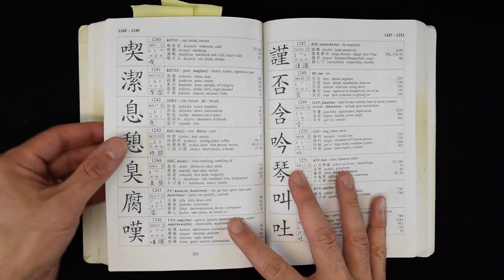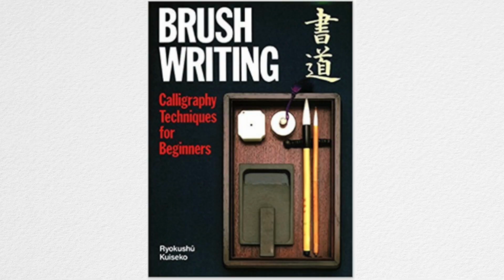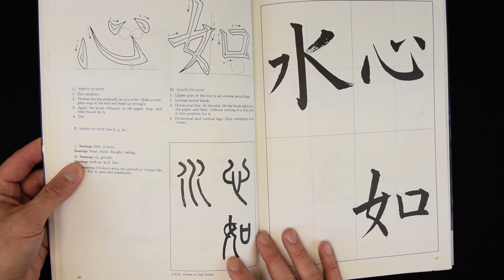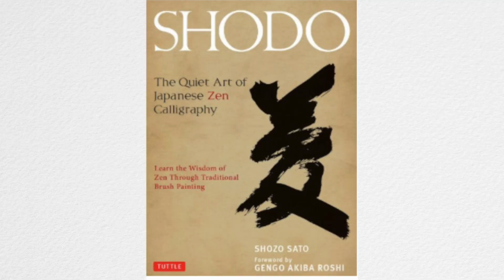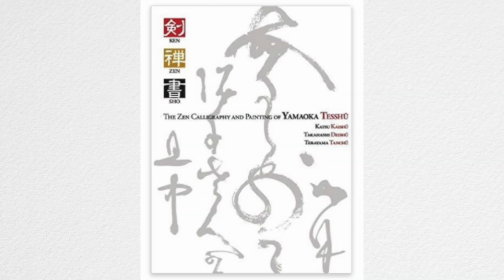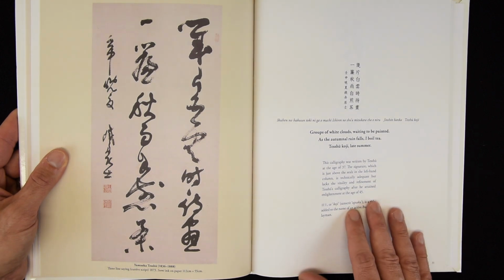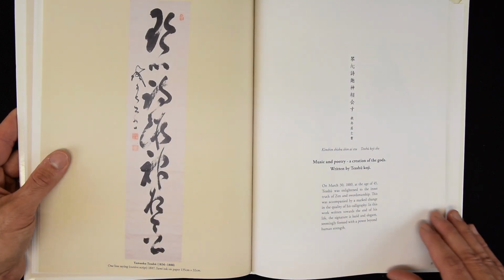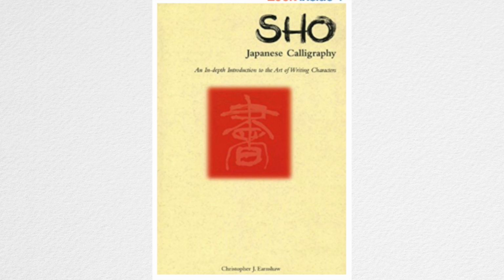My top 5 favorite Japanese Calligraphy Books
These are my top 5 favorite Shodo books.

Kanji & Kana: A Complete Guide to the Japanese Writing System

Brush Writing: Calligraphy Techniques for Beginners

Shodo: The Quiet Art of Japanese Zen Calligraphy

The Zen Calligraphy and Painting of Yamaoka Tesshu

SHO Japanese Calligraphy: An in-depth Introduction to the Art of Writing Characters